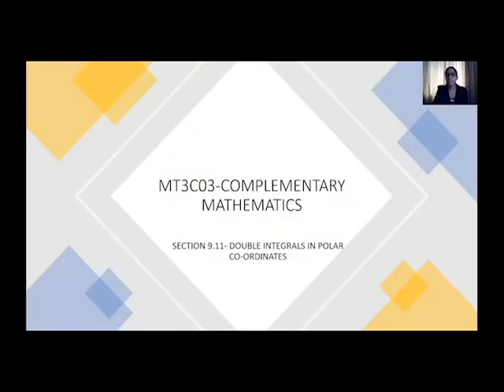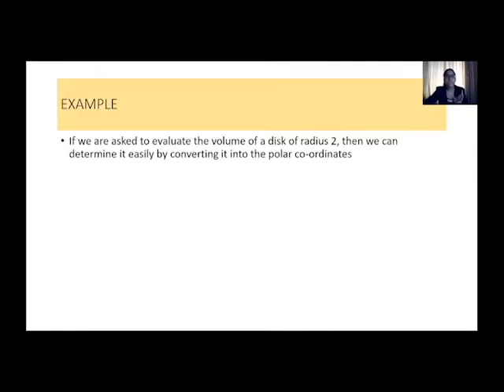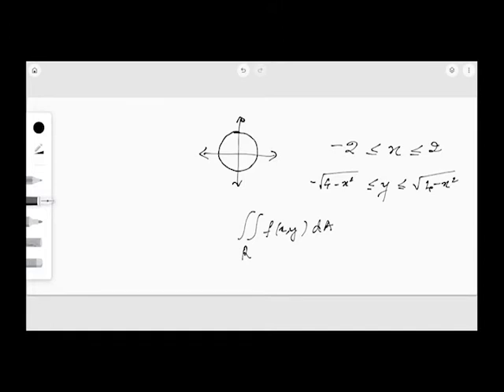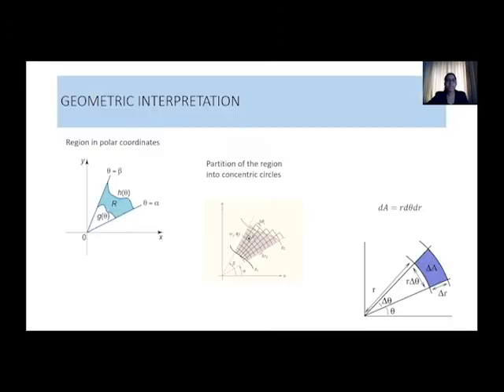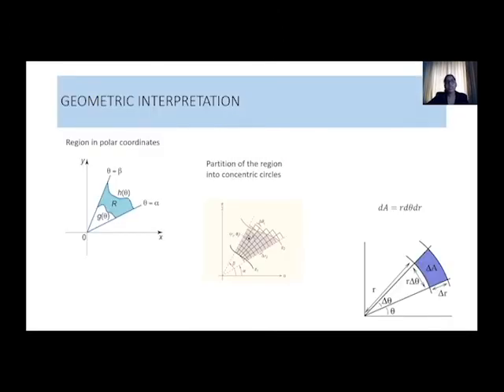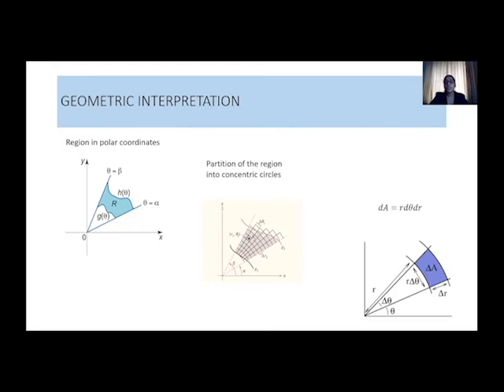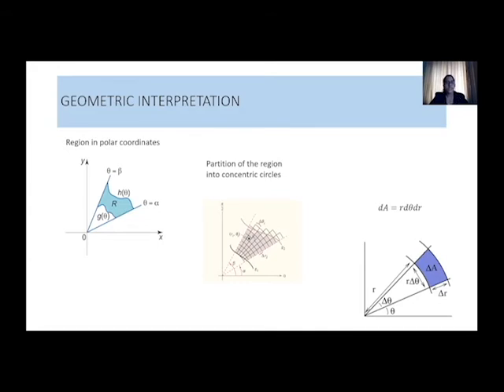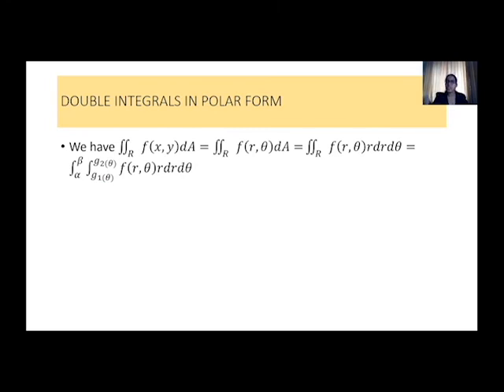MT3C03-COMPLEMENTARY MATHEMATICS | MODULE II | SECTION 9.11 | DOUBLE INTEGRALS IN POLAR CO-ORDINATES